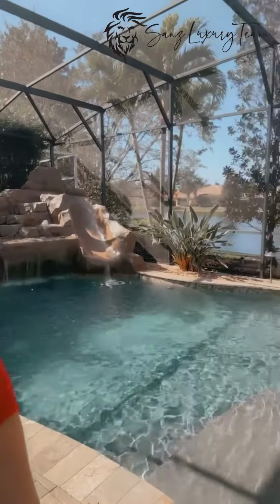I call this my Valentine's listing!💘valentinesday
Watch out for this stunning home located in Villagewalk at Lake Nona! Don't miss the chance to call this your family's home sweet home! 🏡

Not Your Average,
Lissette Sanchez
The Sanz Luxury Team